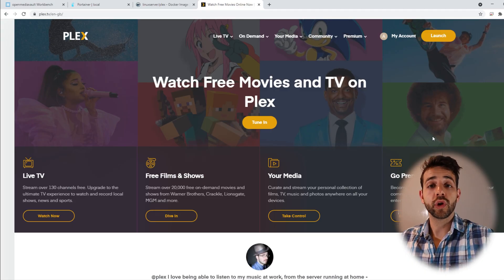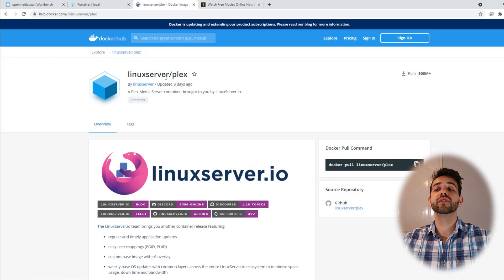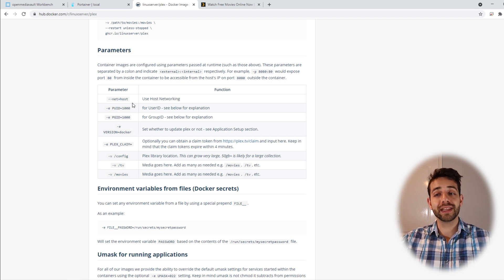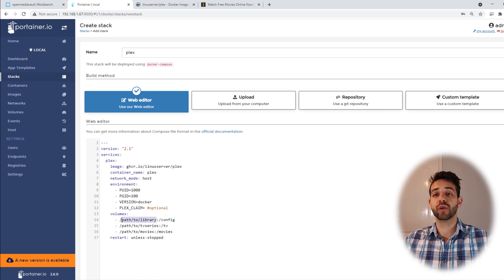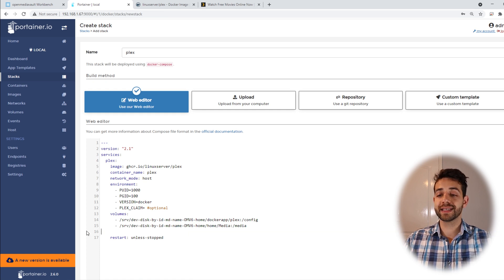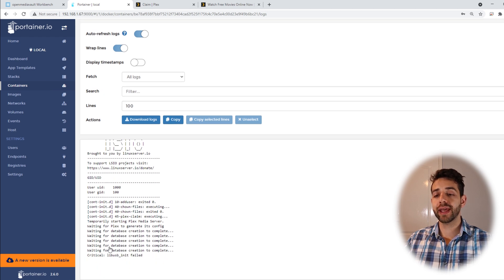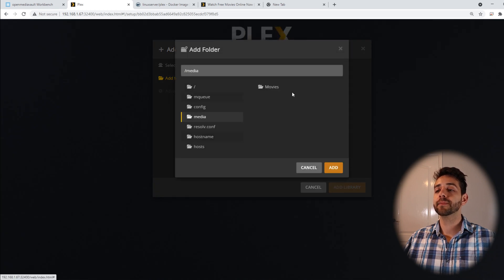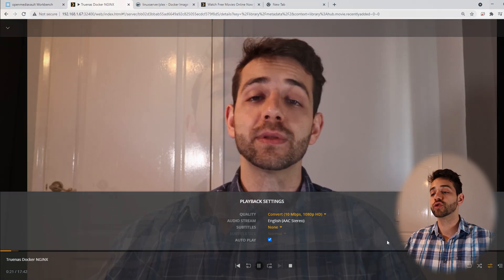Installing Plex on the docker to watch your media from anywhere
How to install Plex on your file server. Installing an image in Docker using Portainer. Plex is a multimedia service allowing you to stream your videos to any device of your choice.
In addition to providing a free library of movies, TV Show, Podcasts and others.
Plex offers a free option that works on most devices. In addition to letting you watch movies from your library, it also transcodes video for better viewing depending on your internet speed, and the resolution of your device.
You can access your media by accessing the Plex website, without the need to install or another application to use the services outside your network.